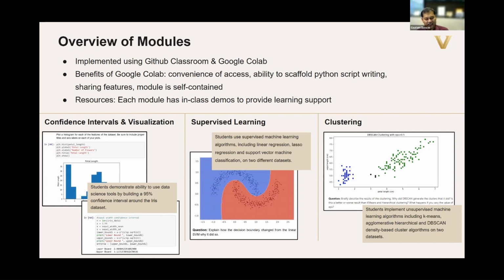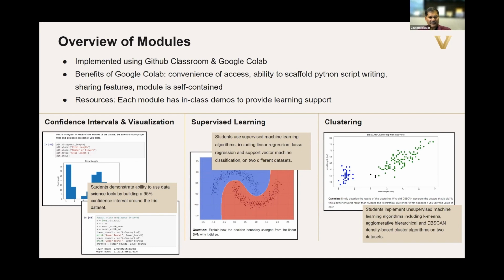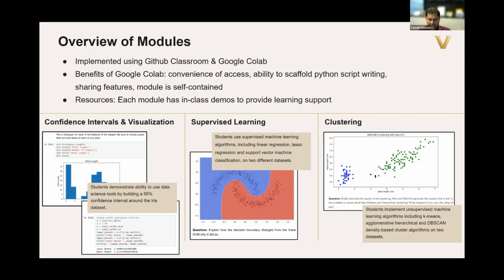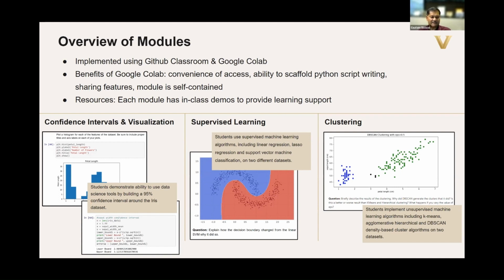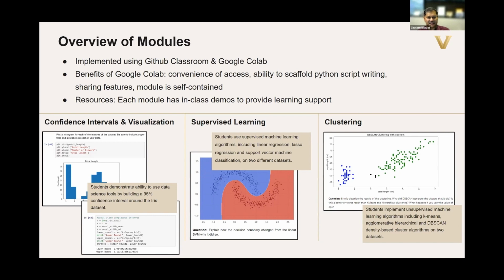Smart Cities - Modules Overview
Description of the Modules in the Smart Cities Course